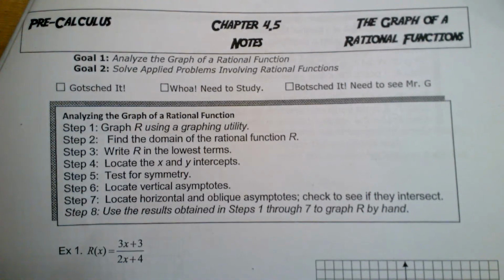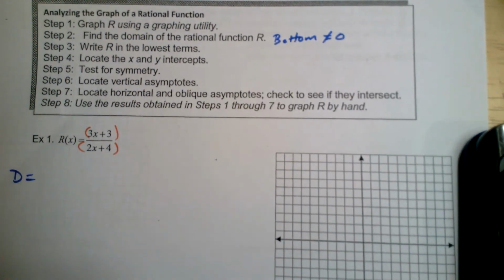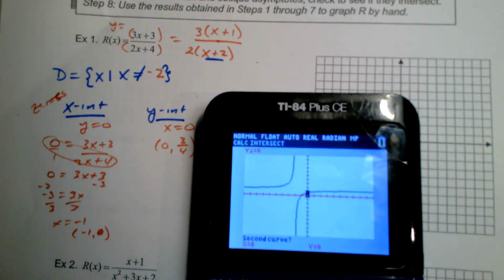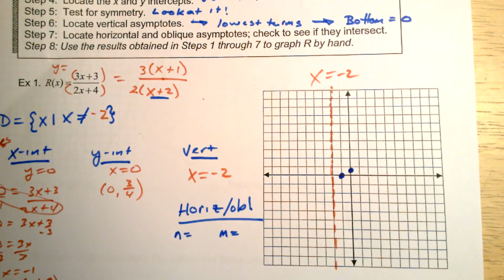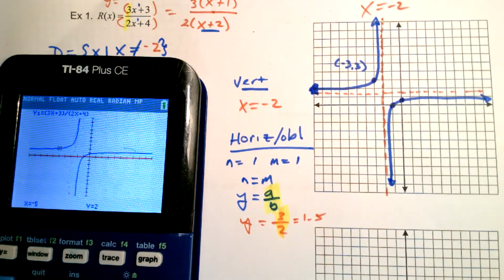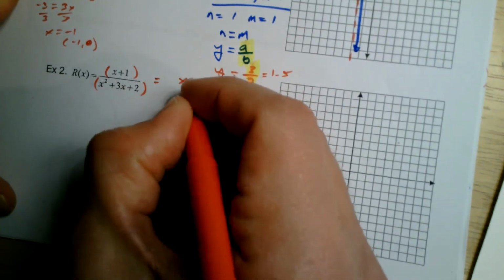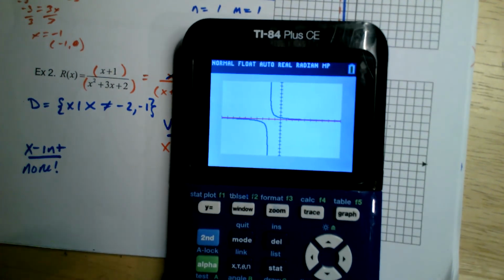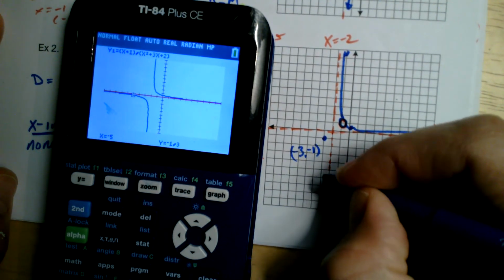Gotsch Pre Calc Ch 4.5 Notes